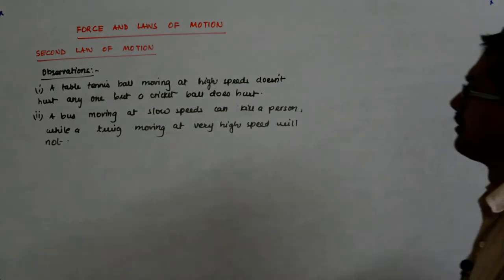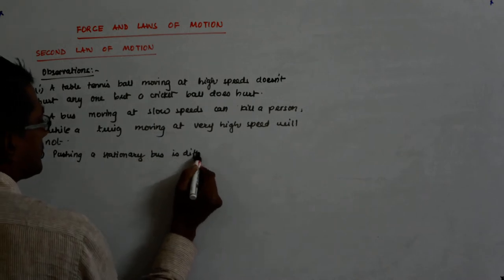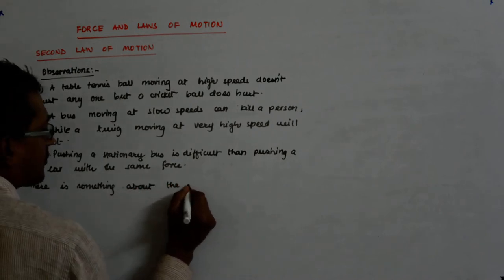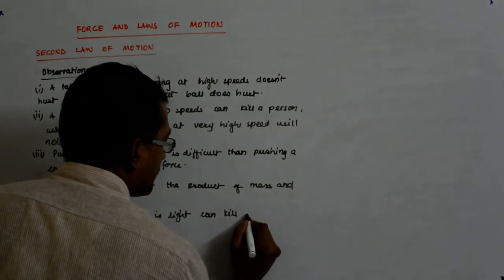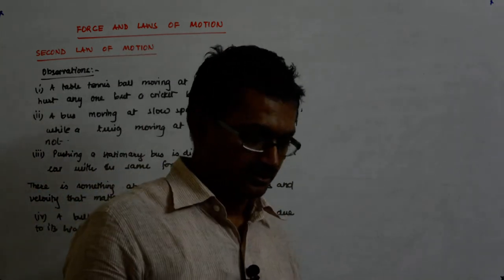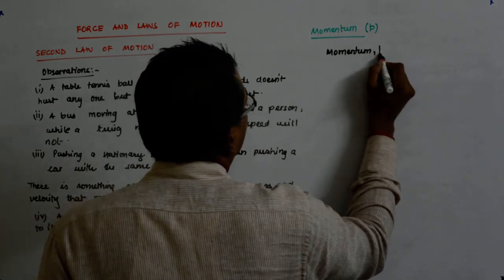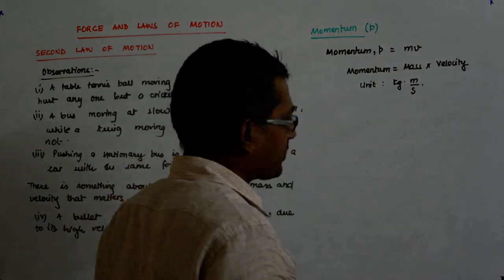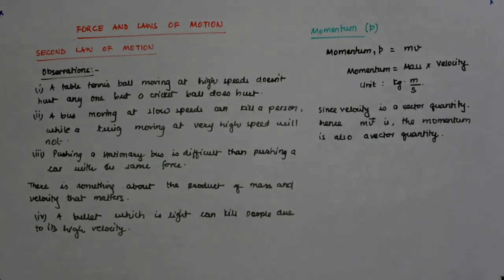Force and Laws of Motion_6 | Class 9